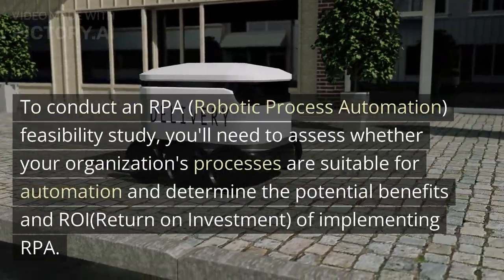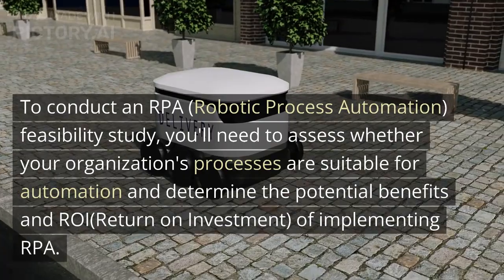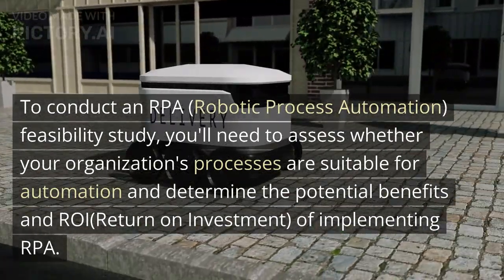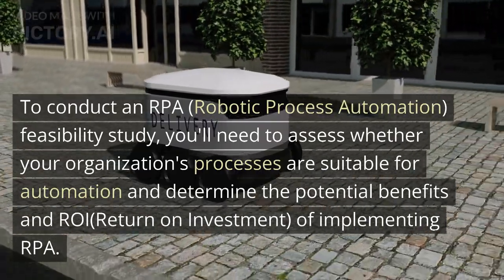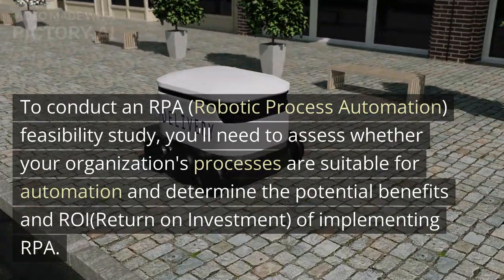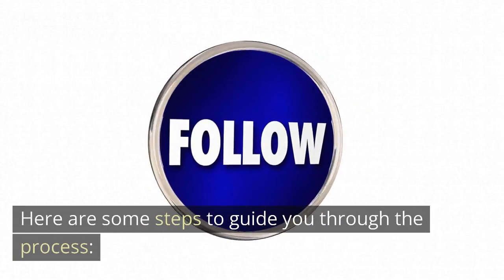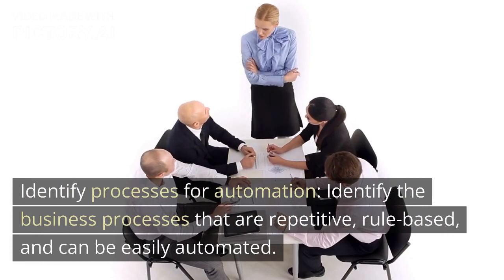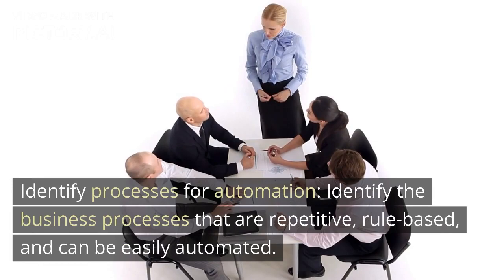How do I conduct an RPA feasibility study?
An RPA (Robotic Process Automation) feasibility study, you'll need to assess whether your organization's processes are suitable for automation and determine the potential benefits and ROI (Return on Investment) of implementing RPA